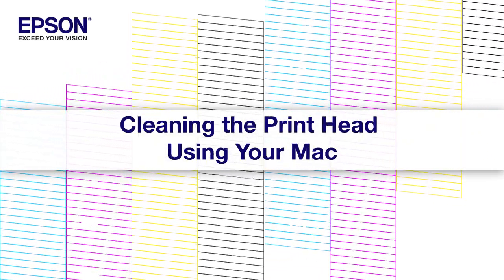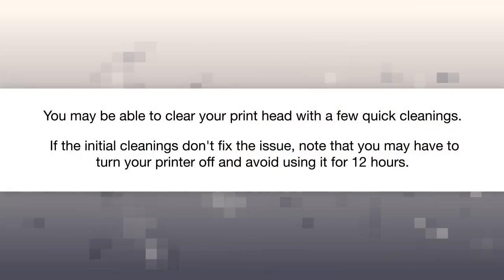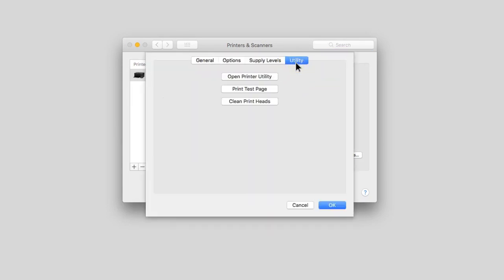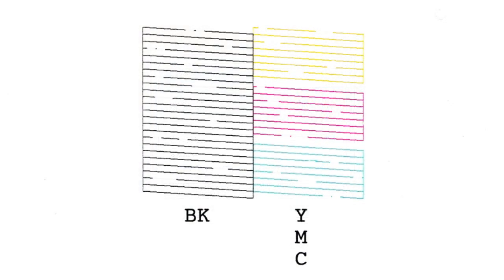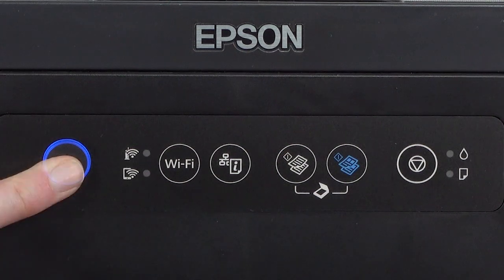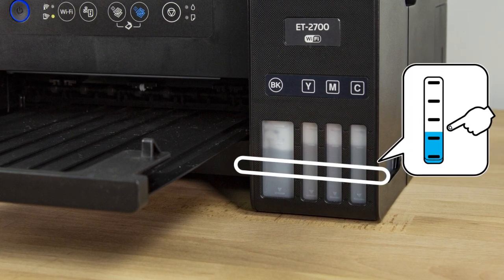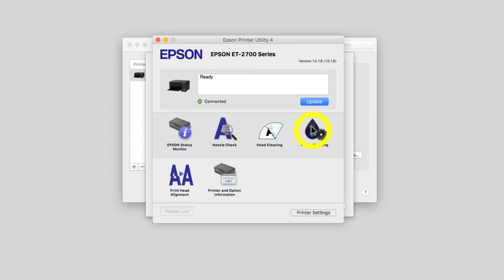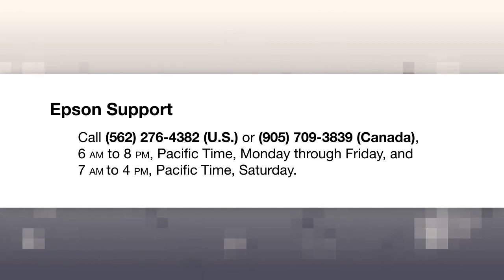Epson EcoTank | Cleaning the Print Head via Mac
Learn how to clean the print head on your Epson EcoTank printer from a Mac computer.

Note: The ET-8700 does not include the Power Cleaning or Power Ink Flushing feature.